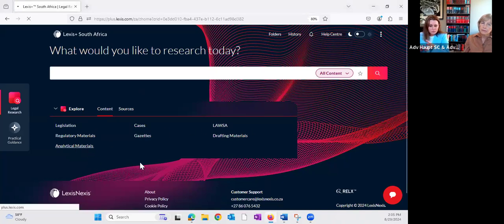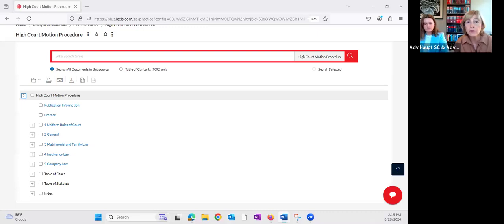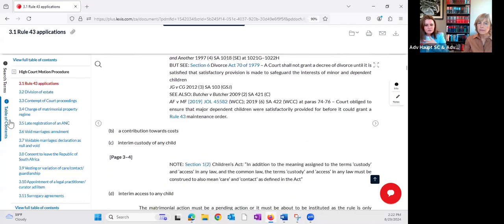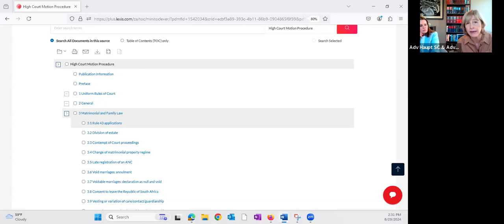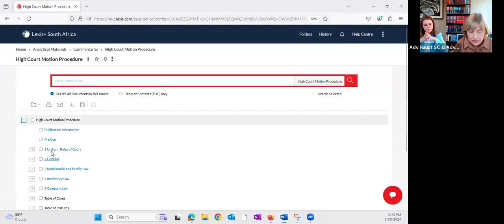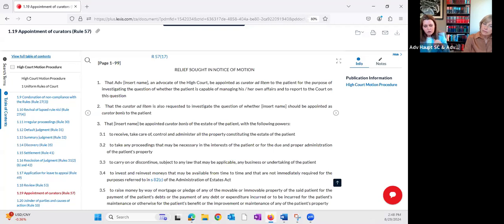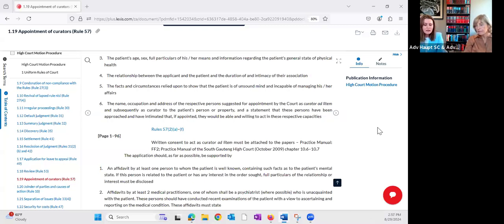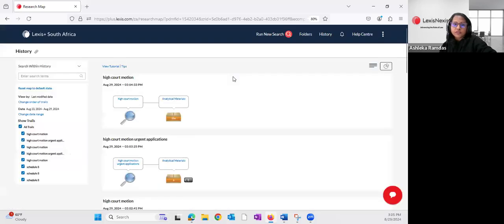LexisNexis Masterclass - A Guide to Motion Proceedings